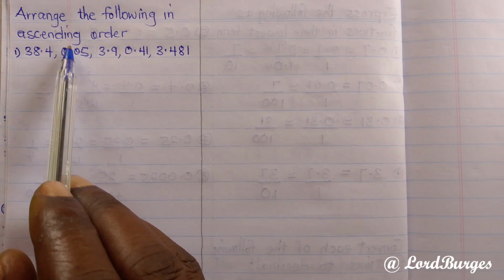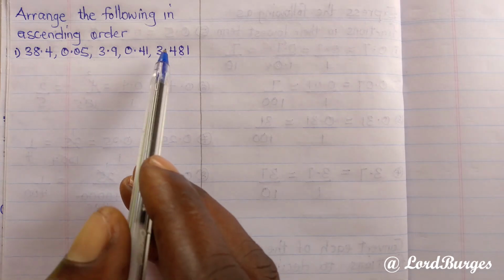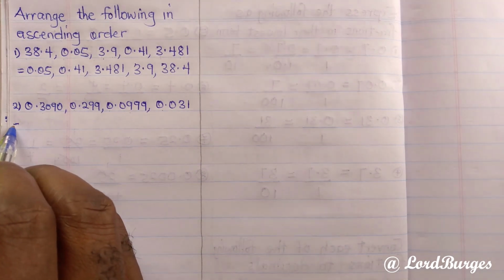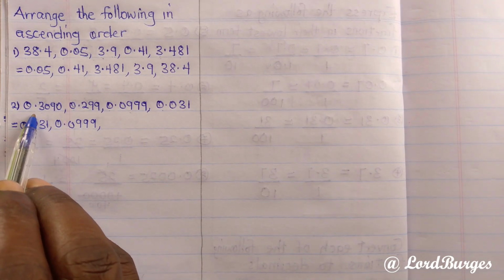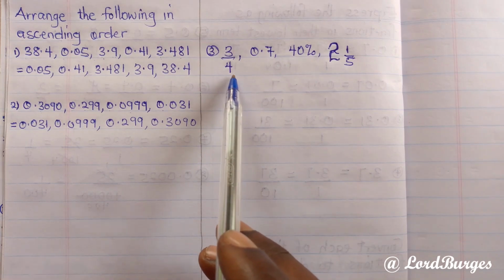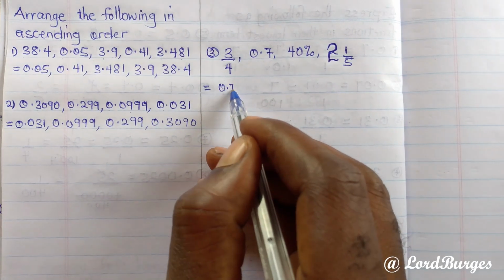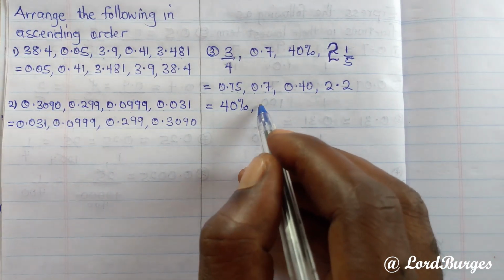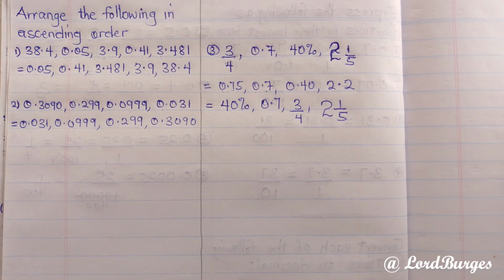Mathematics lesson 84. (Arranging decimal numerals in ascending order)